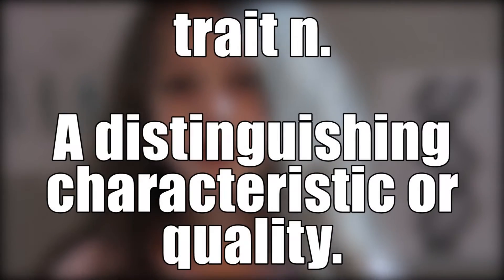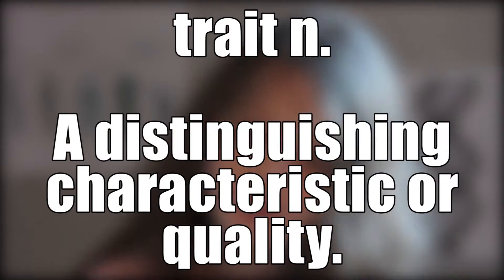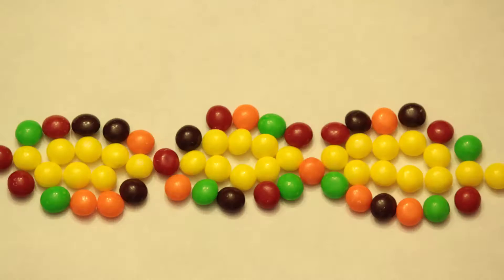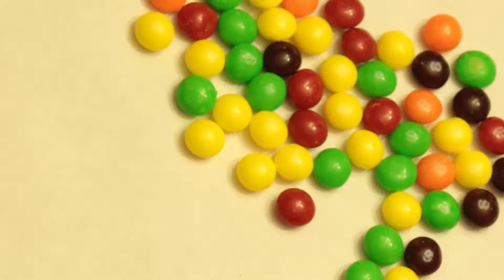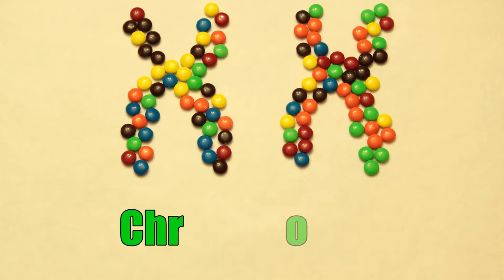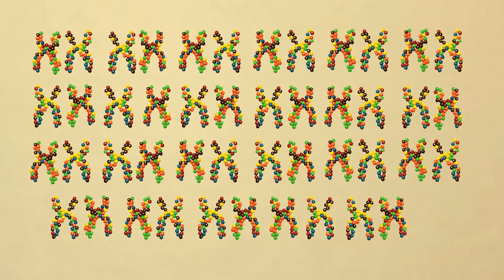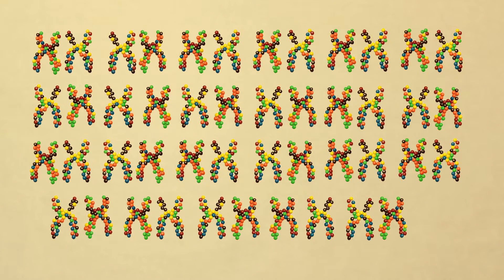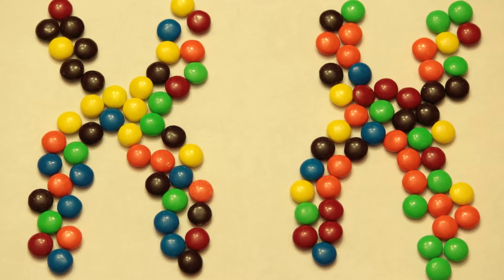Genes & Traits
Youth Grand Prize Winner!

My entry for the Project ED Contest.

The basics of genetics as explained by a second grader.

Music is modified from a public domain work by Frank Nora.

Diagrams seen in the background are also in the public domain.

All other material is the original work of David Hamilton.

All children appearing in this video have permission from their parents.